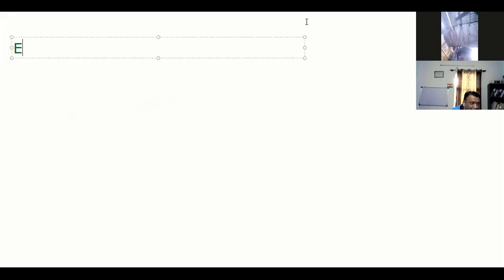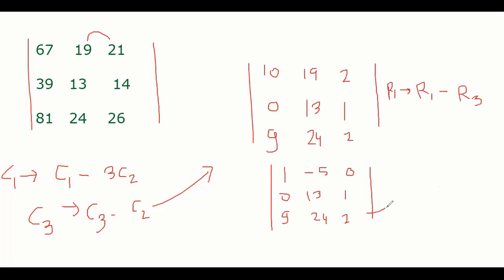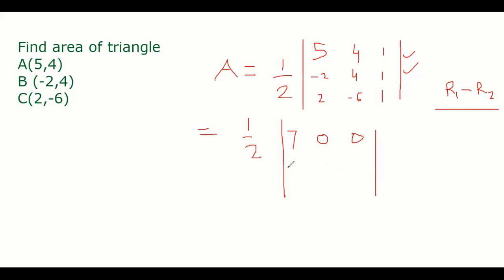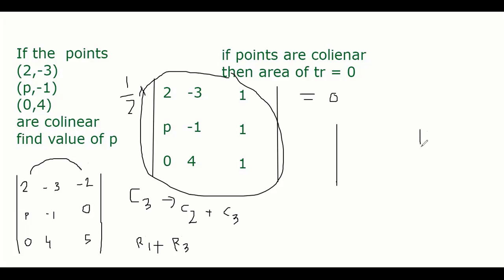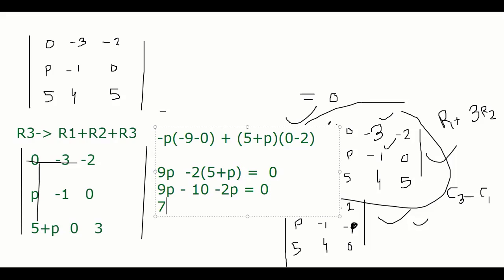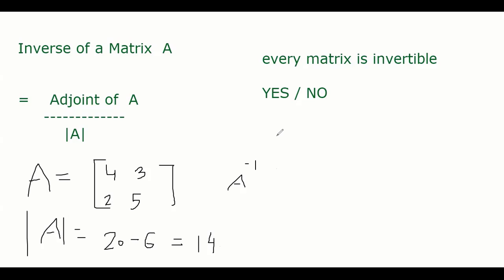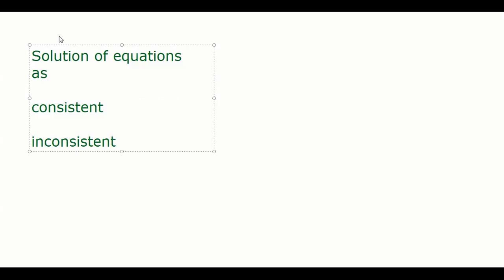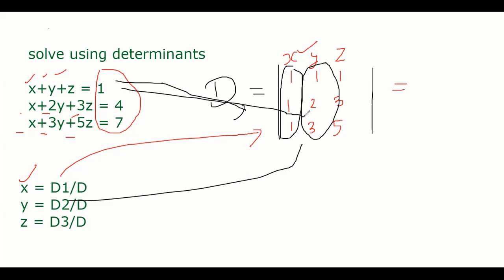Day 5 | Class 12 Maths | MATRICES | Adjoint & Inverse Of Matrix | Solving Equations Using Matrix